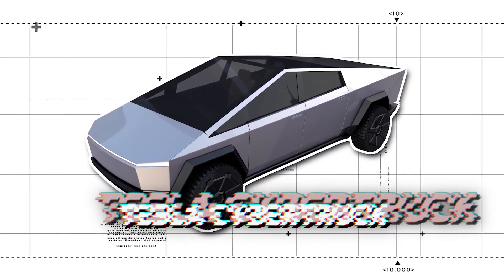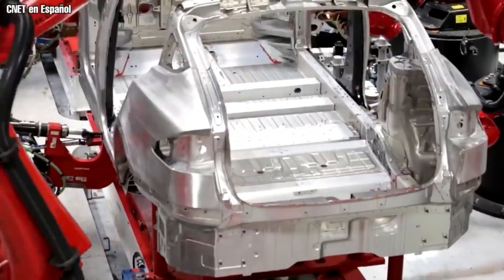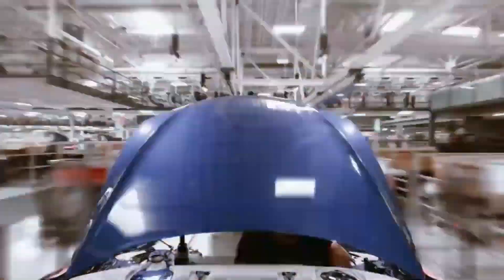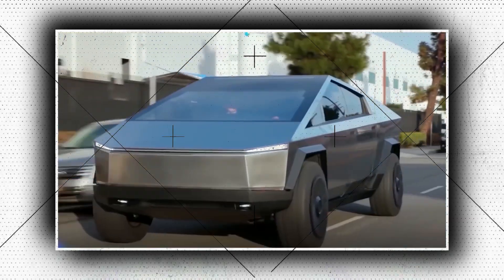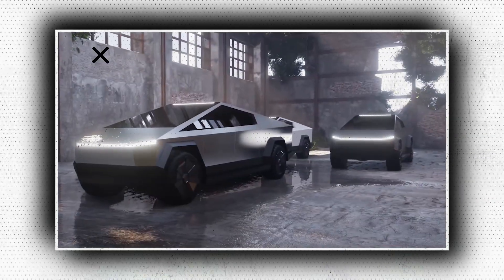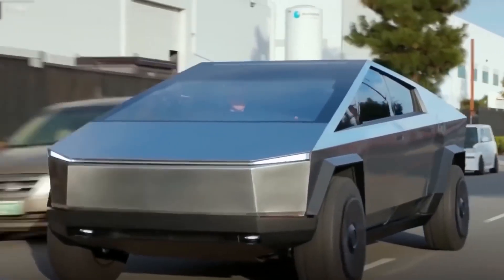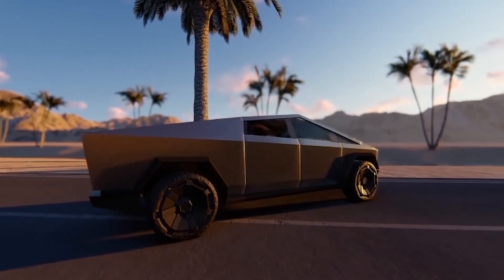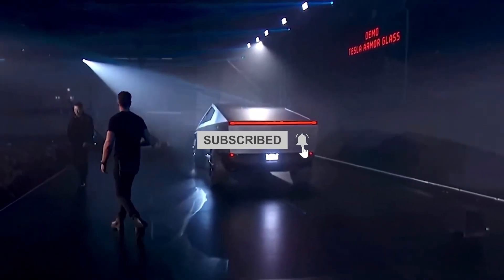Elon Musk REVEALS An UPGRADED 2023 Cybertruck!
This space-age electric truck, known as the Tesla Cybertruck, has been sighted testing quite a few times by now, and production of it is soon to begin.  The new Tesla Cybertruck was made public during the Investor Day on March 1st, and it has since been seen testing in several locations throughout California.

The Tesla Cybertruck, which was unveiled in November 2019, has been one of the most anticipated pickup truck and EV models in the US for more than three years. Millions of potential buyers have expressed interest in the unconventional electric pickup truck, which is eventually scheduled to go on sale in 2023 after numerous delays.

But, what’s new for the 2023 Cybertruck? Do we still need a Cybertruck? Will it still be worth it? As we’re going to share everything we know so far about this all-new Cybertruck due by the end of the year.

In preparation for the commencement of production later this summer, Tesla is setting up the Cybertruck assembly line at Giga Texas. The IDRA Giga Press machines that would cast the single-piece mega castings of the Cybertruck appear to be the most crucial component. Recent discoveries indicate that a second one will be shipped soon, and one is already installed in Austin.

As the first automaker to use die-cast components known as megacastings to replace substantial portions of the body of the vehicle, Tesla. Megacasting eliminates the requirement for countless labor hours and the countless metal components that must be joined by welding in the process of making a standard automobile. The structural battery pack and the side body stamps are joined to the megacastings, which is a faster method of assembly because it uses largely adhesives. Megacastings were initially used in an automobile, the Tesla Model Y, and will likely be followed by the Cybertruck.

Although the megacastings seem simple, they are everything but. Massive die-casting equipment known as Giga Presses are needed to produce such large automotive body pieces. The industry innovator and Tesla's go-to supplier is an Italian business called IDRA. In its plants all across the world, the EV manufacturer produces the Model Y using dozens of 6,000-ton Giga Presses. The 9,000-ton Giga Presses were ordered for Giga Austin because Tesla said it needed larger equipment for the production of the Cybertruck.

It was previously reported that Tesla plans to install two 9,000-ton Giga Presses for the Cybertruck production. IDRA shipped the first one to Austin in October of last year. As evidenced by shipping documentation discovered by Greg (@greggertruck), the second one is currently being sent. We know Tesla has already sent the moulds for the Giga Presses to Austin because Greg has already stumbled onto paperwork that look very similar.

Die casting the larger Cybertruck components, such as the rear single-piece megacasting and the truck's bed, requires the 9,000-ton Giga Presses. For the front megacasting, Tesla will probably employ smaller units. Also, according to a recent source, Tesla will use a novel manufacturing technique called hydroforming to stamp the body panels for the exoskeleton.

With that being said, it seems that Tesla is already set for the production of the Cybertruck, which only means the release date by the end of the year or early next year will be feasible.

New Tesla Cybertruck production prototype revealed

On March 1, Tesla's investors were given the opportunity to inspect the new Tesla Cybertruck, and this production prototype resembles the 2019 concept car quite a bit.